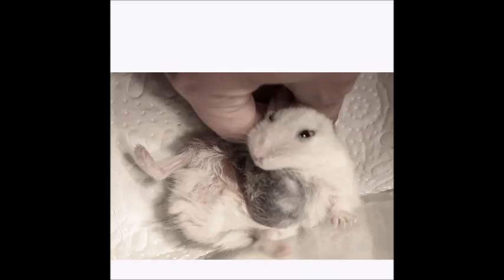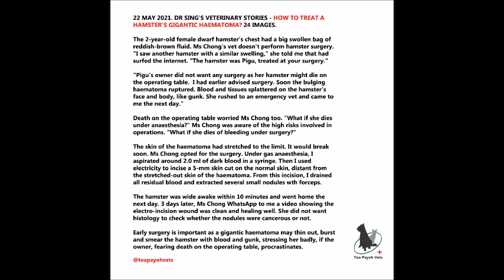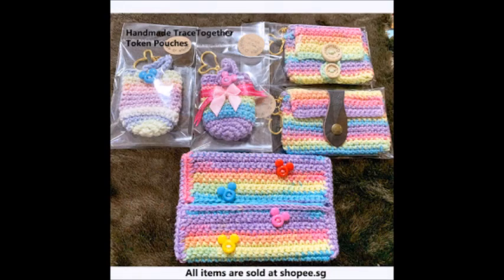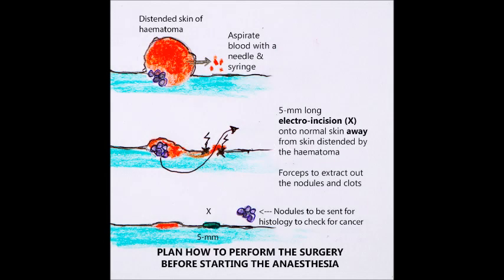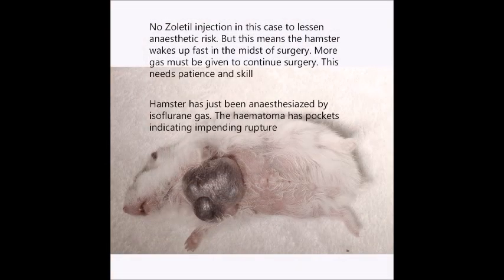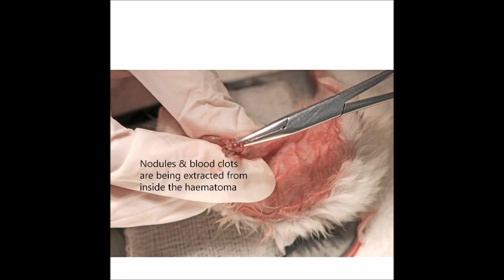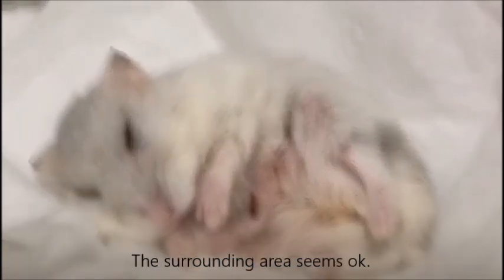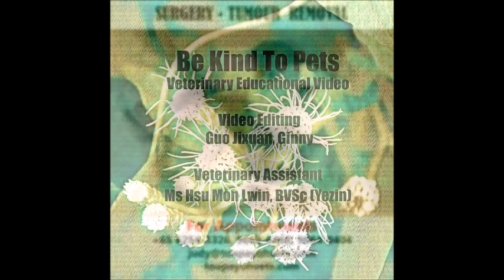FINAL VIDEO: How did Toa Payoh Vets treat a gigantic haematoma in a dwarf hamster?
SINGAPORE - 17 JUN 2021. A gigantic reddish brown swelling on the chest indicated a haematoma. It has no stalk and therefore it has to be excised carefully so that it will not rupture causing the hamster to bleed to death.

If it has a stalk, the stalk can be ligated and the swelling then cut off, without any risk of bleeding to death.

Without surgery, the haematoma will rupture, splattering the hamster and surroundings with blood. A very messy clean up of the pet and area will be needed.

The owner is aware of another hamster case. This hamster was Pigu whose owner had not wanted me to operate. The haematoma ruptured and she had to rush to the late night emergency clinic and worried. The video link is shown in this video.

In summary, this hamster was operated successfully and lives a normal life as at around one month after surgery when this video is made. The cause of the haematoma were multiple small nodules which could be blood vessel tumours.

VIDEO LINK:
How does Toa Payoh Vets treat a gigantic hamster haematoma?